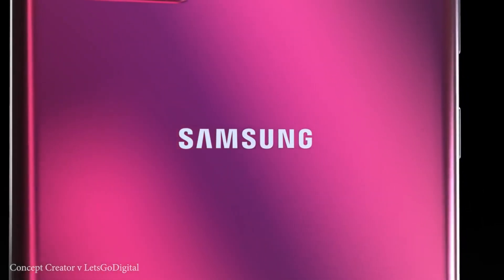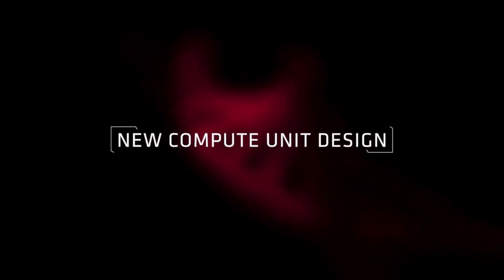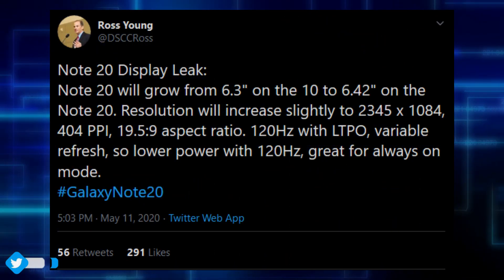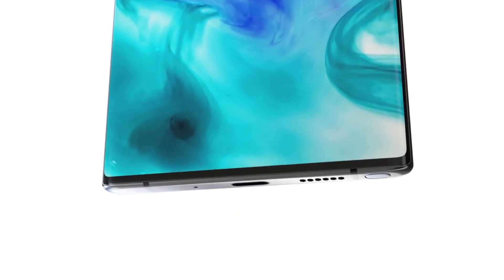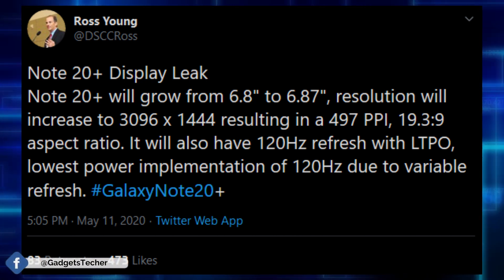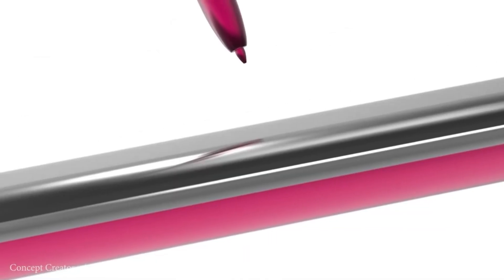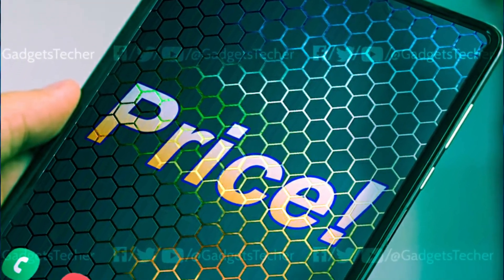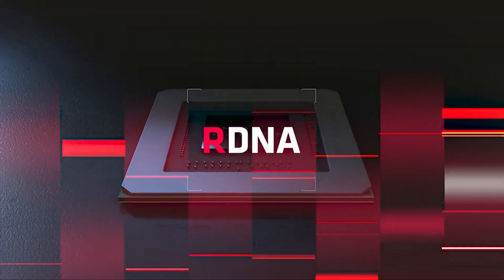Samsung Galaxy Note 20 Leaks | AMD is Changing the Game!!!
Samsung Galaxy Note 20 Mega Leaks reveal No Ultra model of Note 20 Series and Samsung is about to change the gaming world with AMD.